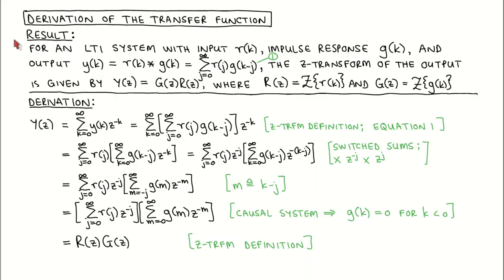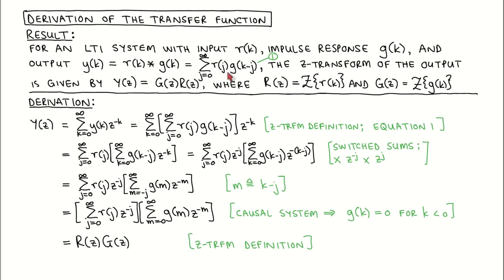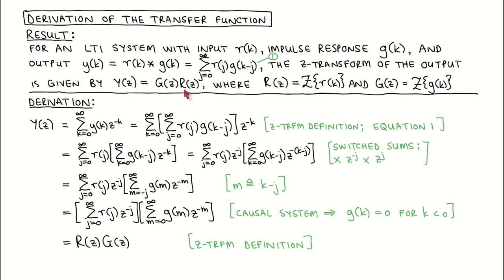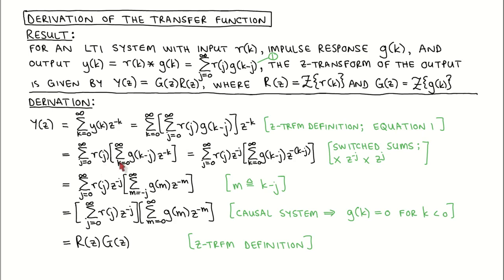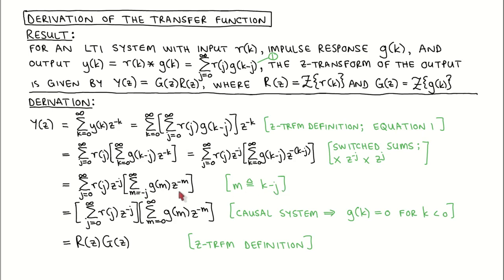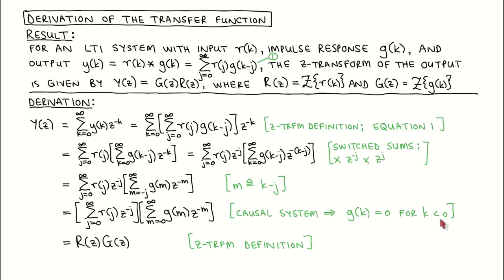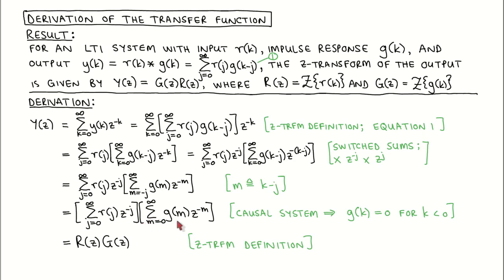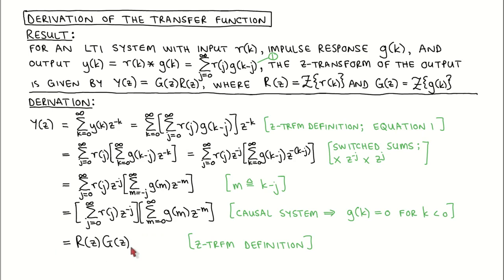Digital control 7: Transfer function derivation